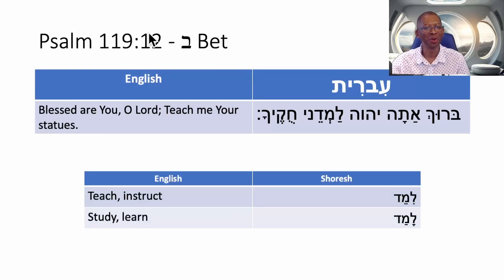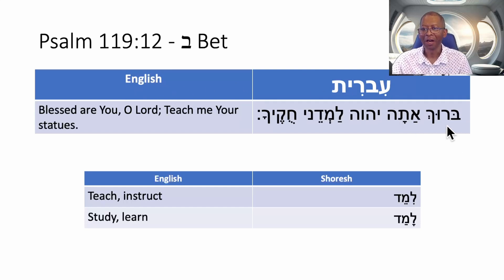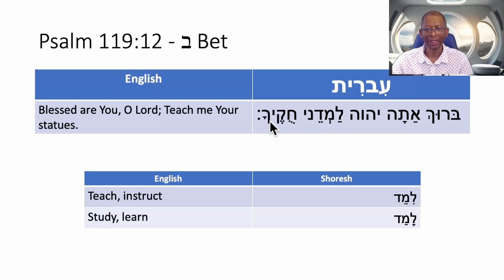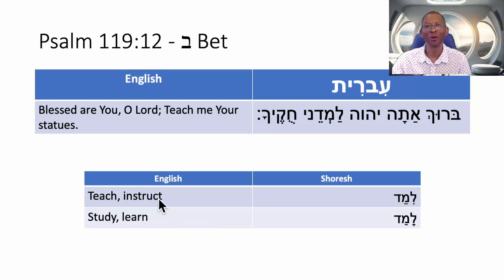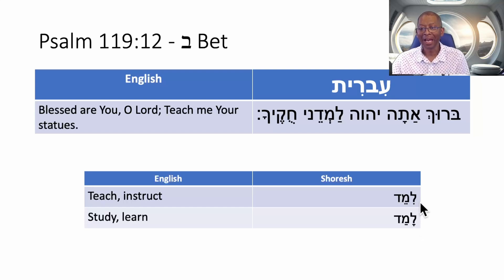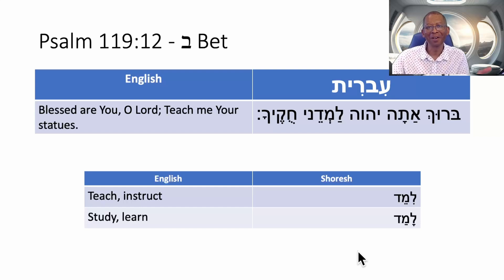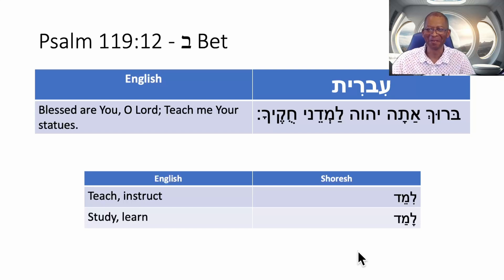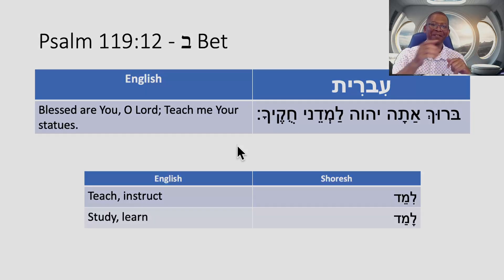Hebrew - Reading Psalm 119:12 - ב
I've been learning Hebrew over 10 years. In this playlist I'm sharing some of my early/beginning Hebrew knowledge. I hope it will help others who desire to learn Hebrew for themselves. I began learning Hebrew so that I could read the Old Testament of the Bible (Torah) in the original language vs. a translation.

Recommend Books:
501 Hebrew Verbs
Biblical Hebrew
Modern Hebrew